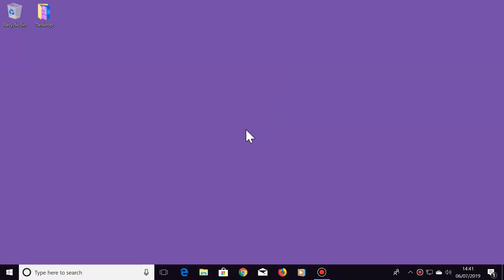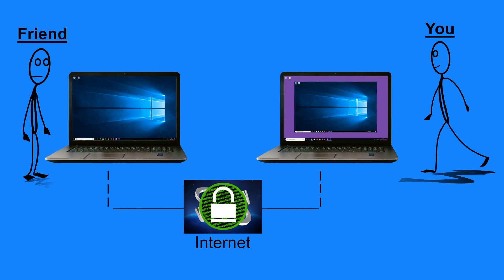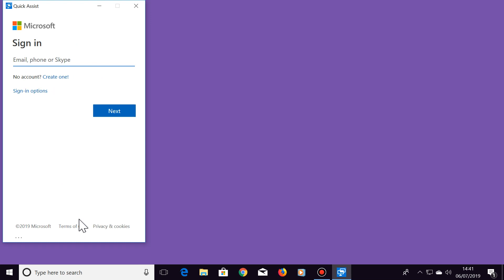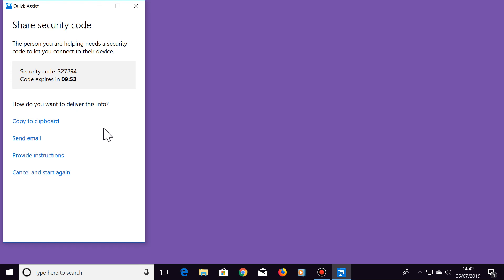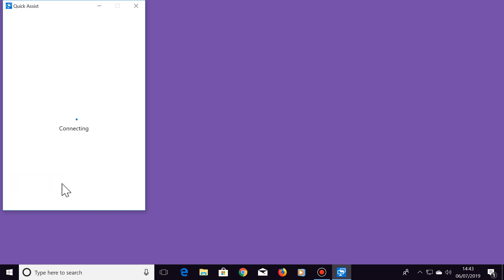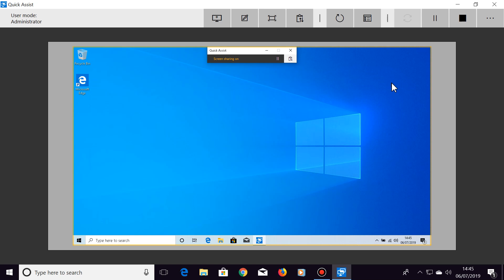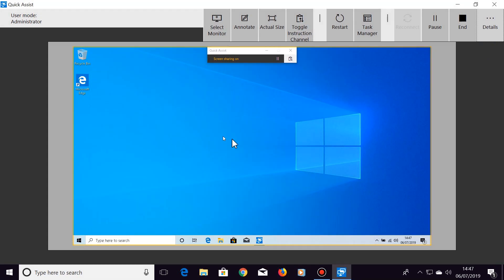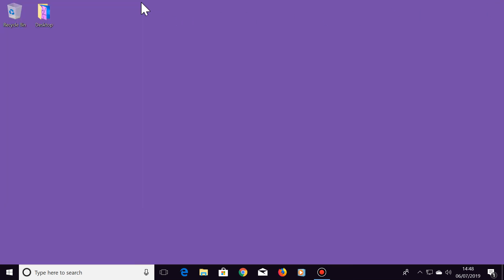How To Use Windows 10 Quick Assist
See how to help someone else by taking control of their computer from the comfort of your own home. It's completely free to use too. This can be very useful when someone you know are having problems with their computer. Or someone else can help you with your computer problems instead if needed.